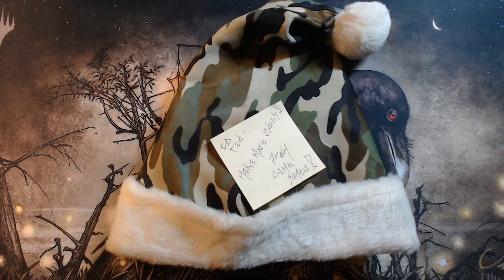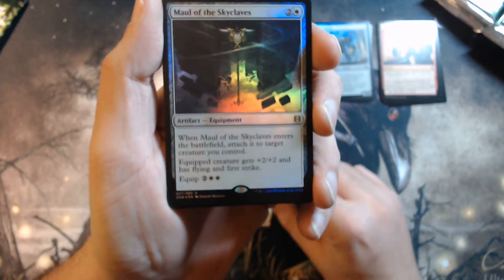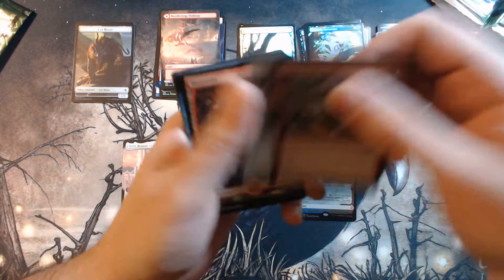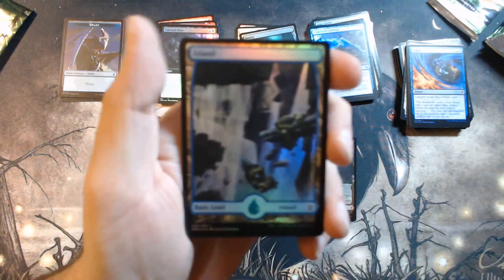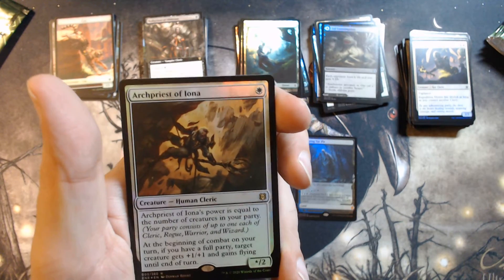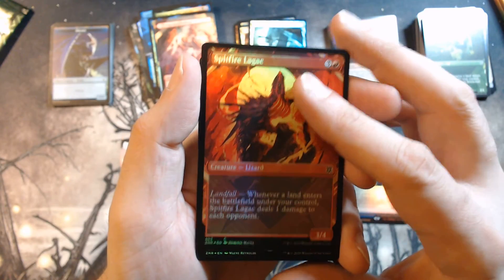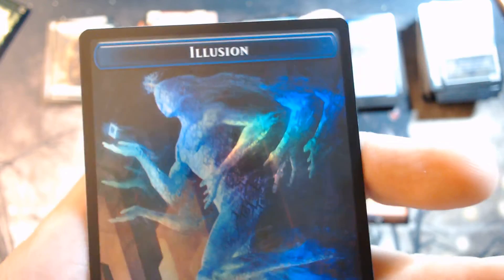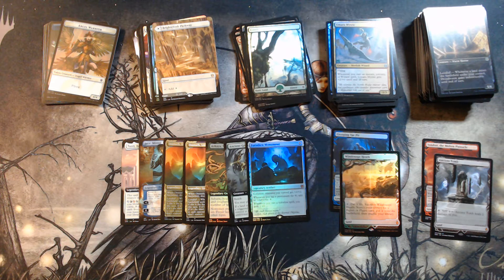A Gift ... from Camo Santa?!?!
Something wicked showed up at my airlock, and I let it in. What was it? FIND OUT!!!